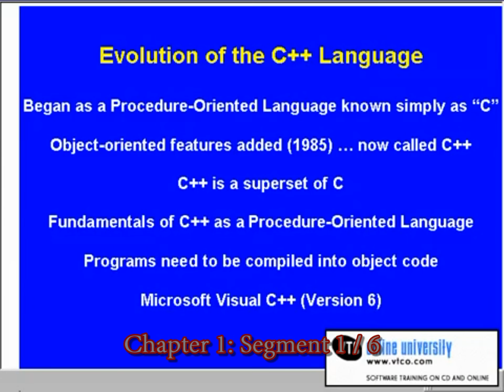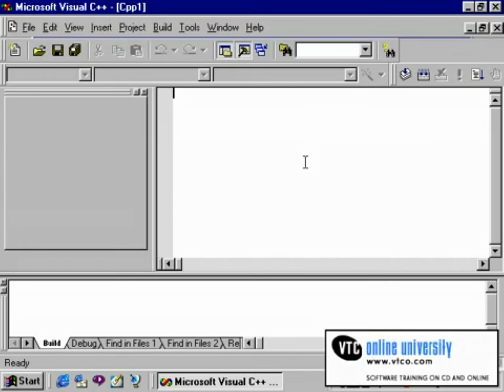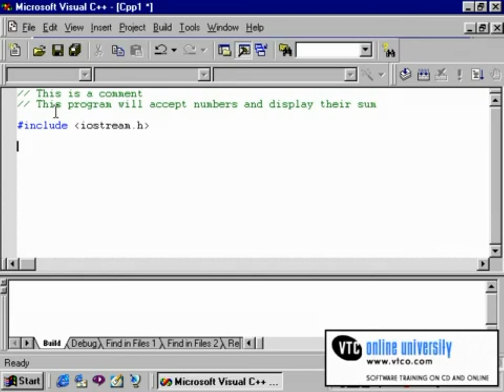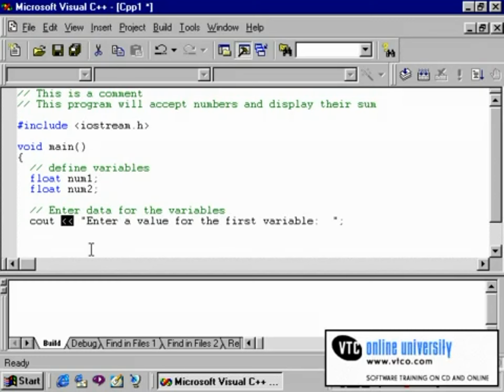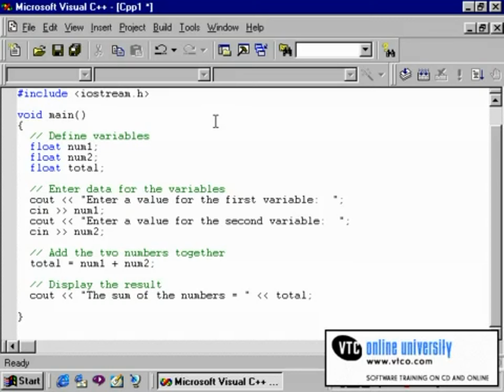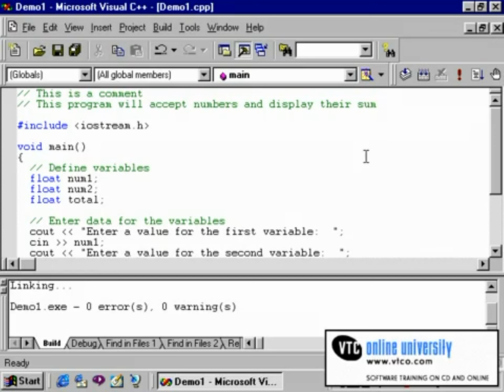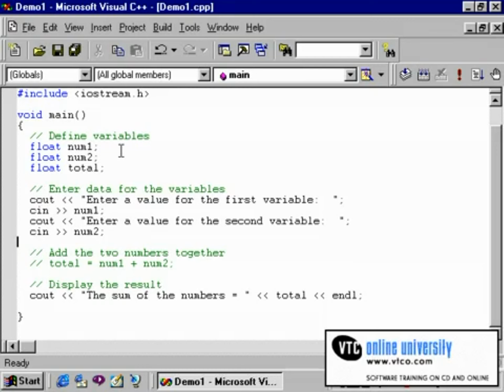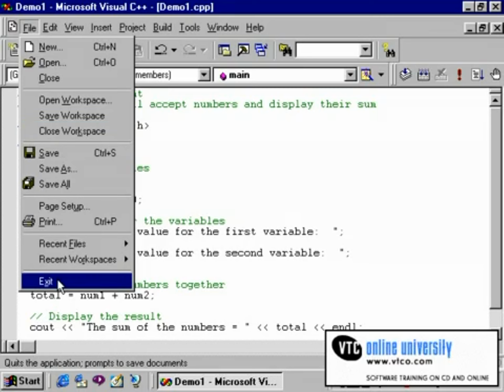C++ Training: Chapter 1